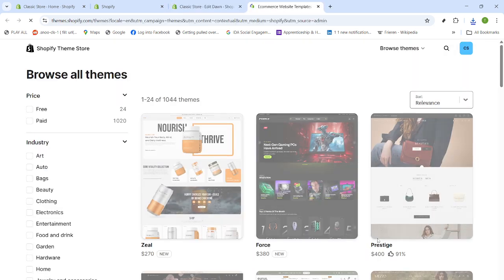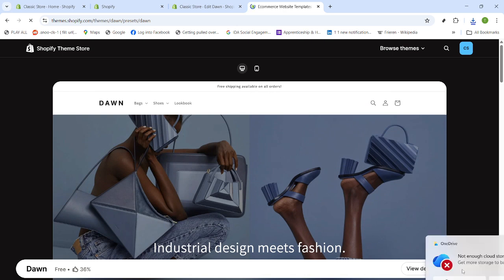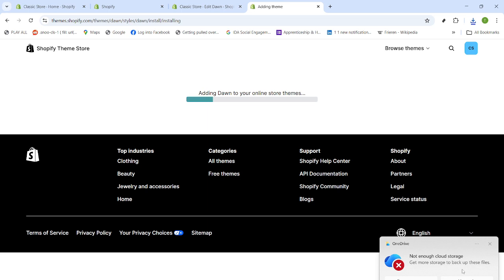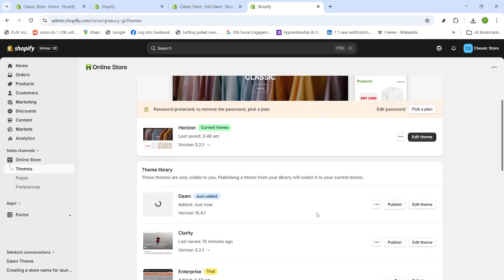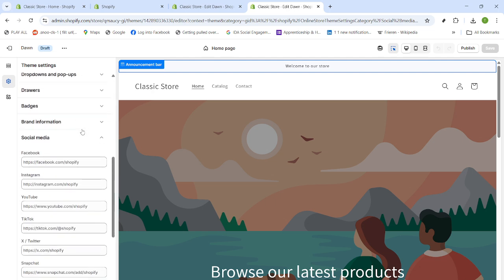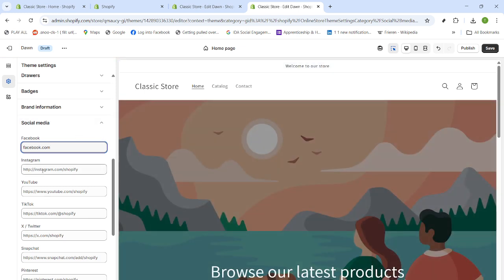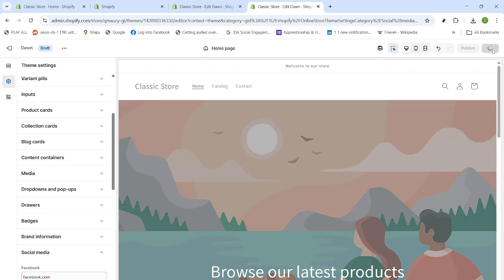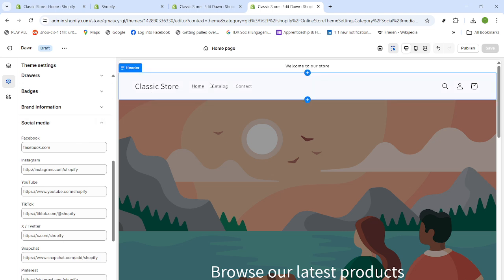Shopify Dawn Theme How To Add Social Media Icons To The Announcement Bar (Updated 2026)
In this video, we discuss header design and how to customize the dawn theme announcement bar with icons. We cover the steps to add social media icons and show you how to use website branding tips to improve your shopify 2026 store layout.

00:00 Intro
00:14 Navigating to the Shopify Theme Store
00:33 Preparing the Dawn Theme Copy
01:05 Adding Social Media Links
01:37 Pro Tips for Social Icons
02:08 Saving and Verifying Your Changes